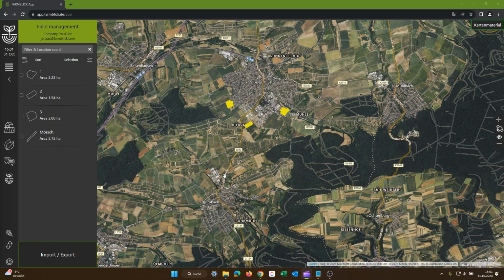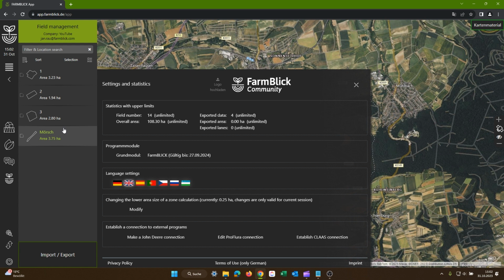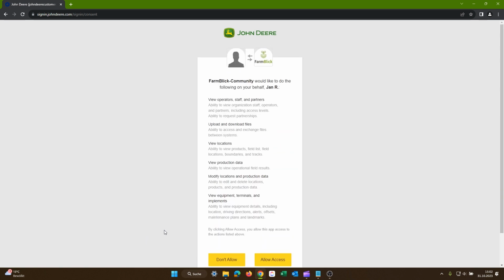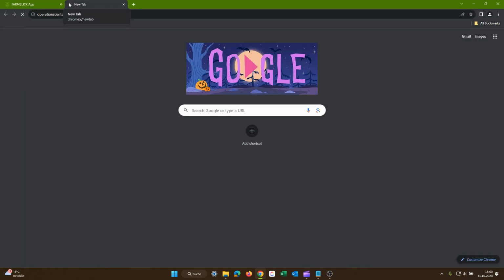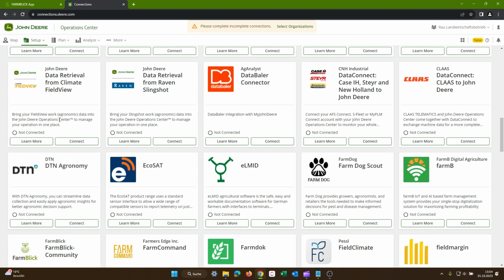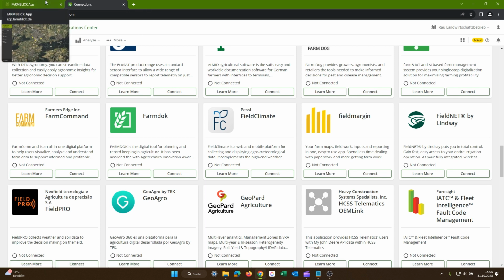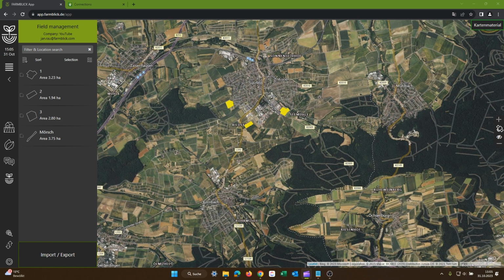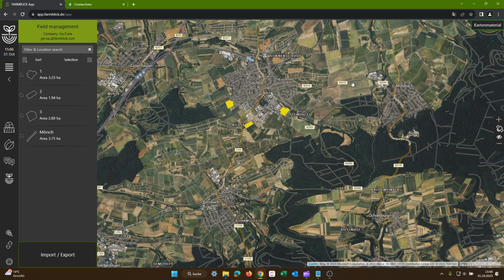🚜 Tutorial 4.1: Setting Up Connection to the John Deere Operations Center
📽️Tutorial: Establishing Connection Between FarmBlick Community and John Deere Operations Center! 🚜🌾

Welcome to the FarmBlick Community! In this short video, we'll show you how to connect the FarmBlick Community with the John Deere Operations Center to make your farming more efficient.

🌱💻For more information on data exchange, check out Tutorial 5.2.

Join the digital agriculture revolution! 🌟🚜

FarmBlick Community offers you:

Mega Good Software: Manage your farm like a pro with our innovative software. Optimize processes, track crop cycles, and increase your efficiency. 🖥️📊📉

First-Class Services: Our experts are here to provide you with top-notch services. From consultation to technical support and training - we've got you covered! 📚🛠️👩‍🔧

Personal Consultations: Utilize our expertise to make the best decisions for your farm. We assist you in planning, optimizing, and strategizing for growth. 🤝📈🌱

Register now and become part of the FarmBlick Community! 🌾🤗

Follow us to learn more about the agricultural solutions that can take your farm to the next level. register in the Community, and discover how FarmBlick can help you achieve your agricultural goals.

Share it with other farmers who can benefit from our resources. 👍📢

Thank you for being part of the FarmBlick Community, and we look forward to seeing you in the next video session! 🙌📽️🌟